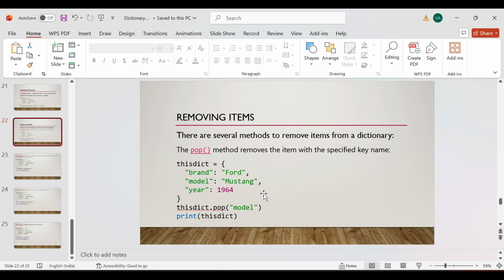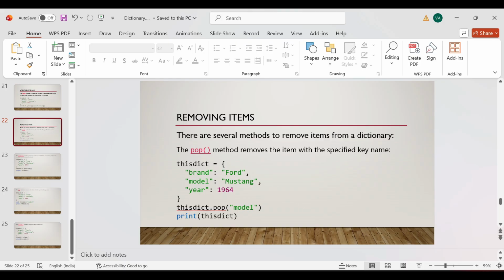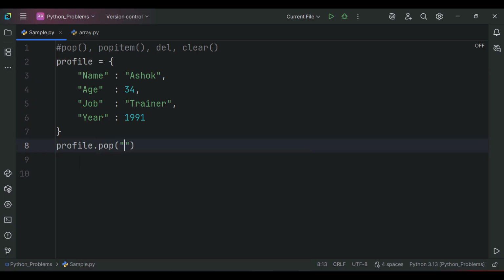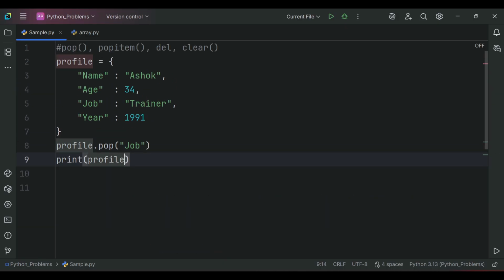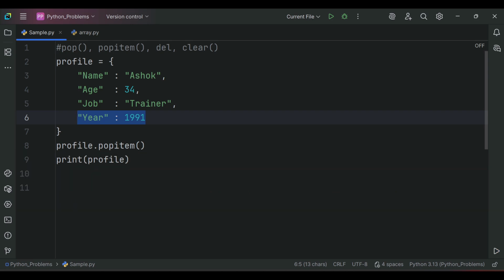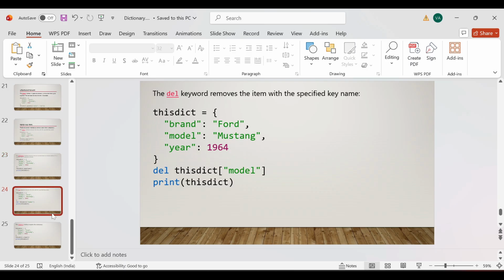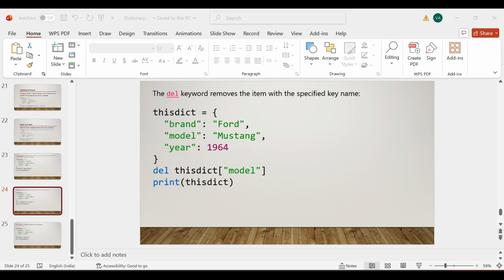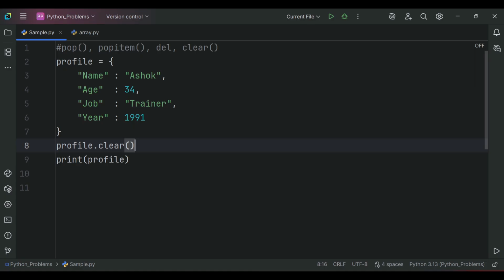🔥 How to Remove Items from a Dictionary in Python | del, pop(), popitem() Explained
In this Python tutorial, you’ll learn how to remove items from a dictionary using different methods like del, pop(), popitem(), and clear().
We’ll explain each method step-by-step with simple examples so you can understand how to delete keys, values, or entire dictionaries efficiently.

🔹 Topics Covered:

Remove specific key-value pairs using del
Use pop() to remove items and get their values
Remove the last inserted item using popitem()
Clear all items with clear() method

💻 Perfect for: Beginners learning Python Dictionaries!